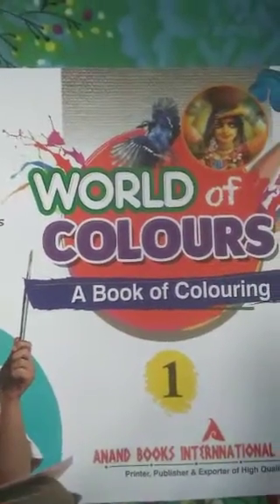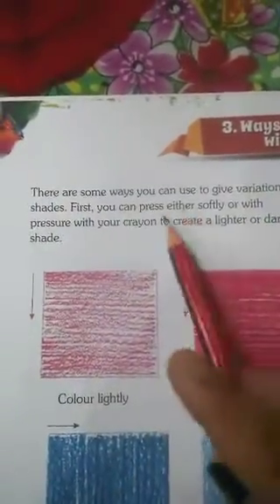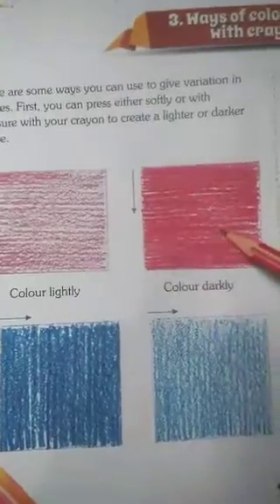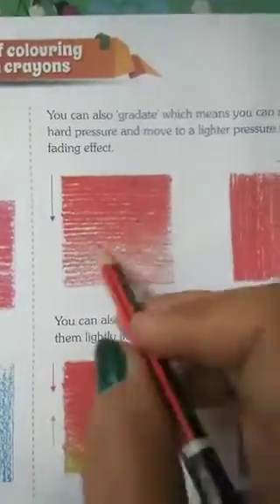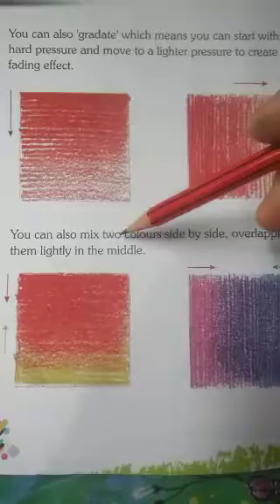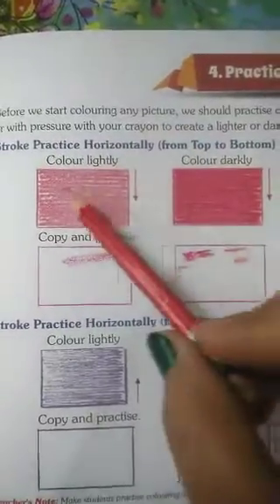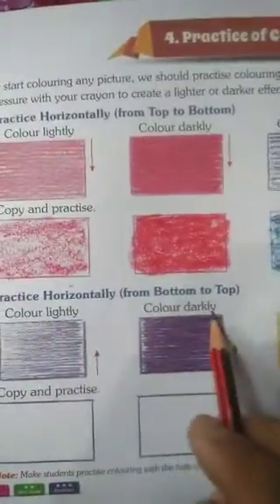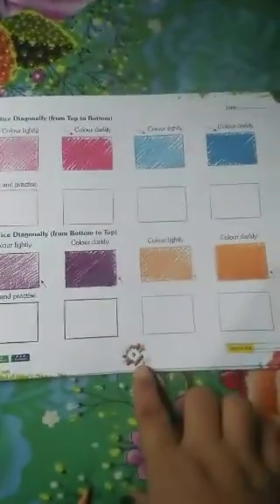Drawing (Ways of Colouring and Practice of Colouring) Page no 6 and 7